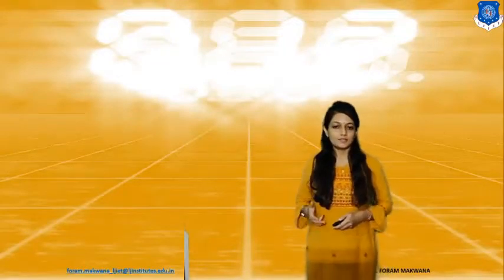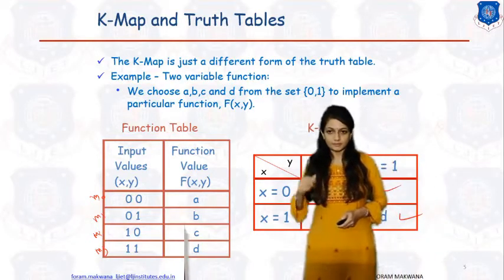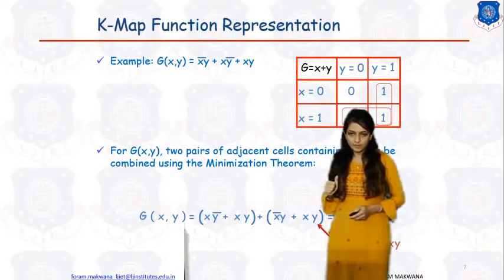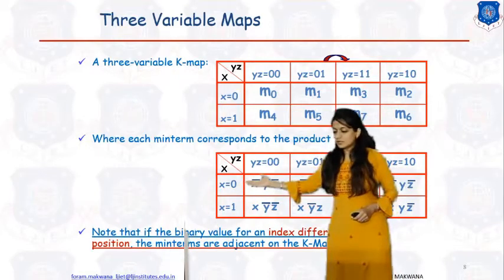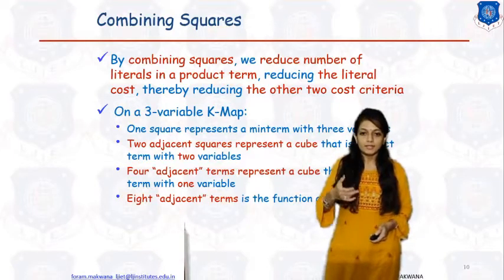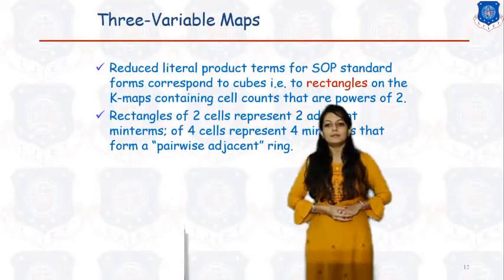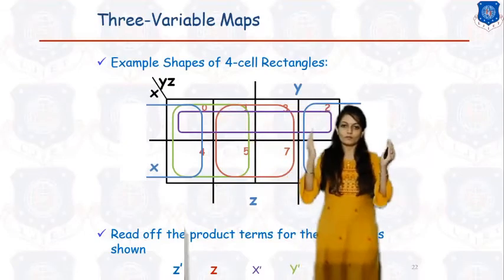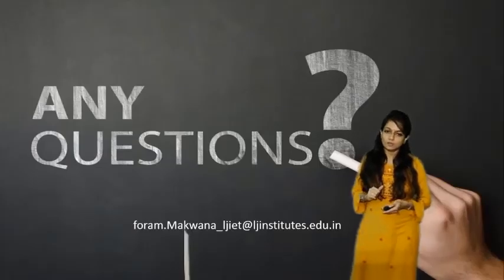SEM 3_EC_DSD_SESSION 6 2-3 Variable K map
1)Classify number system
2)convert decimal 7 in to binary.
3)convert decimal 10 in to binary.
4)convert decimal 16 in to binary.
5)convert octal 7 in to binary.
6)convert  Hex 5 in to binary.
7)convert decimal 45 in to binary.